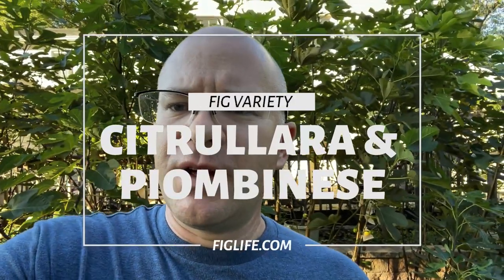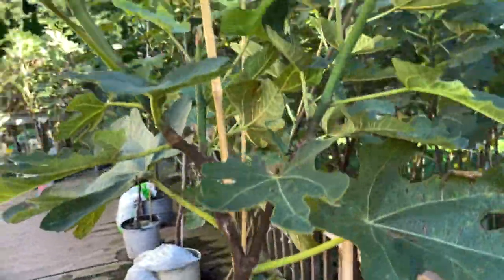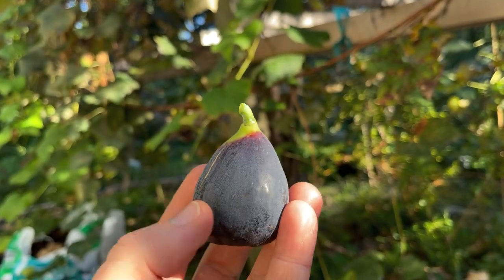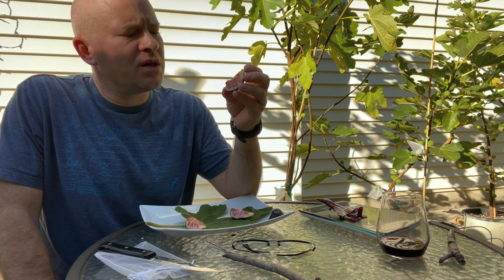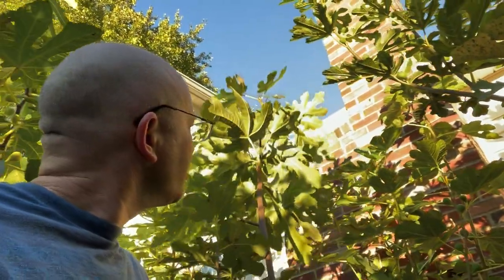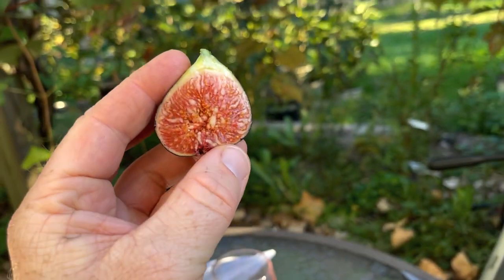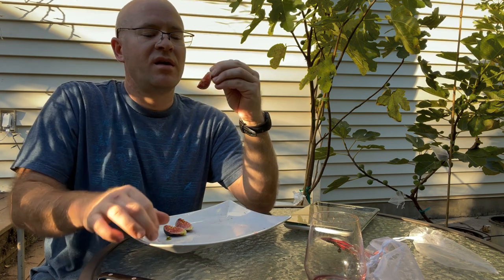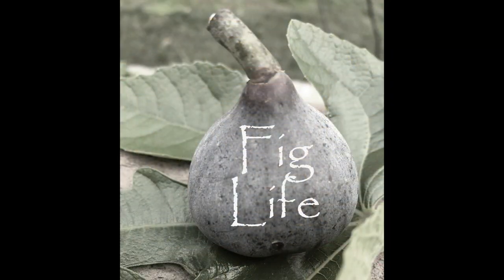Fig Variety Review: Citrullara & Piombinese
These are two Italian varieties that are reported to be synonymous with each other. They did appear very similar to me, so I think its likely that these reports are true. In this video I try my first Citrullara and Piombinese figs.